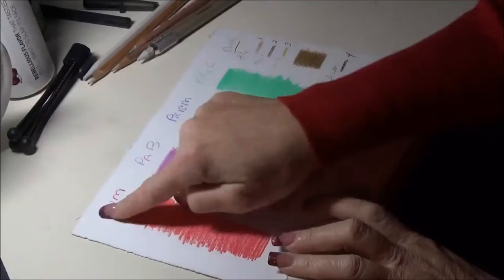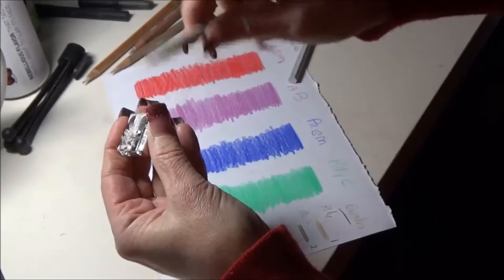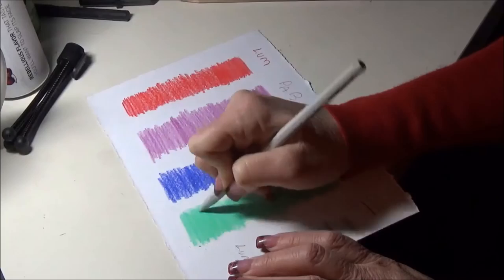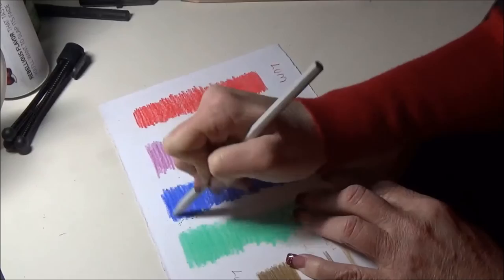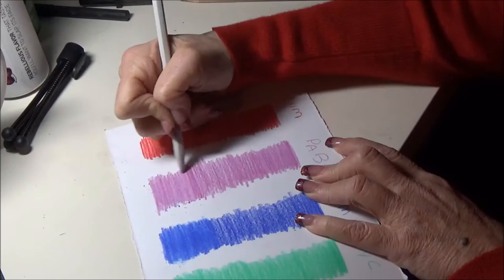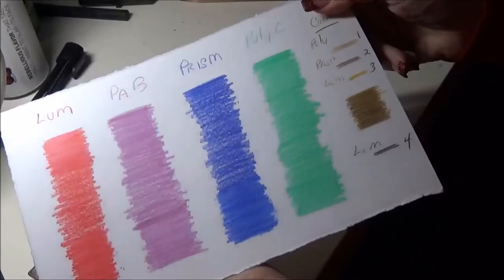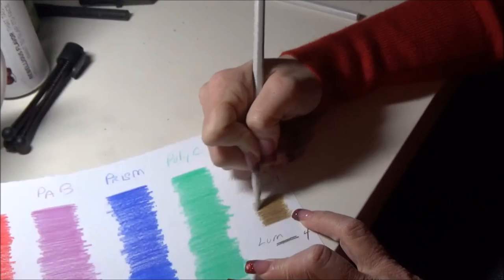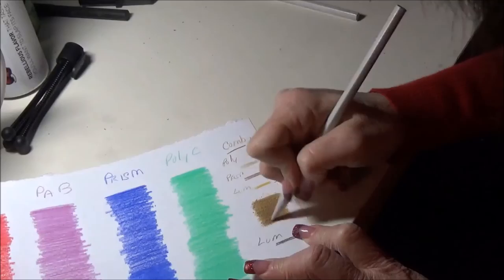Caran DAche Full Blender. The best pencil blender!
This is a video showing Caran DAche full blenders at work. They are not like any other pencil blender. I find other pencil blenders hard and scratchy. I'm not saying they will not blend but most of them work well. However, just like the Luminance pencils, Caran DAche blenders are a high quality blender pencil that works and feel better than the others out there! These blenders follows suit in the high quality Caran DAche products.  They blend with a smooth feel. They also provides protection to your colored pencil drawings. You can read more about these blenders in The January edition and other product review articles in COLOR Magazine. For other information on colored pencil please visit m
If you are looking for a fun Facebook group for colored pencil tips and resources